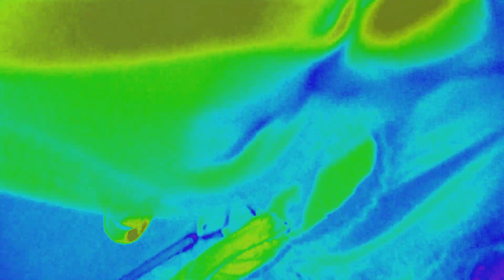Special Report: Rusty Toxic Metal Bras Made By Men Who Want Women To Get Plastic Surgery?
Too many women are getting breast cancer from the bras they purchase and Informationuneed suspects and will be looking deeper into the products manufacturers use to make women's under garments. There should be warning labels but the government is slacking as usual who is lobbying and paying them off to keep the truth from women and make media whores stay silent?